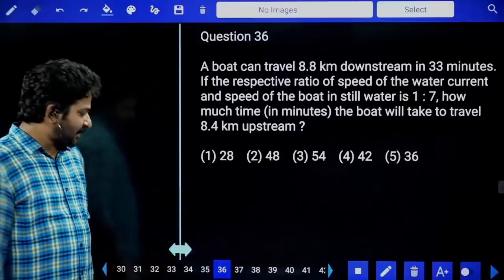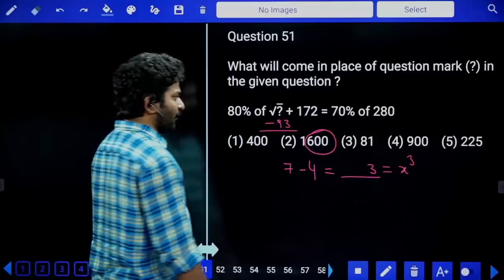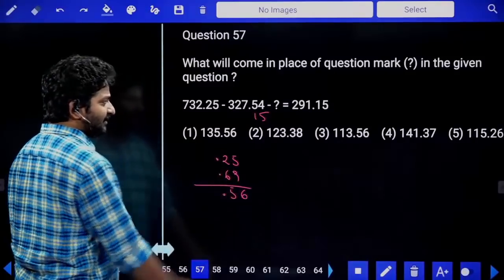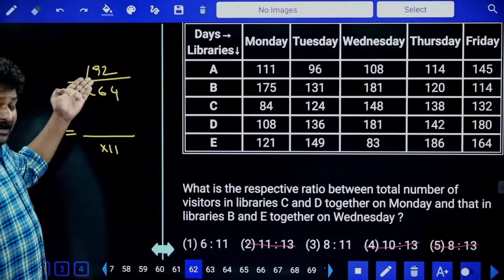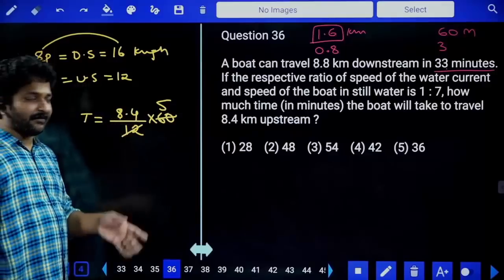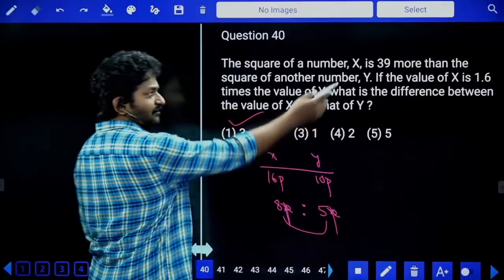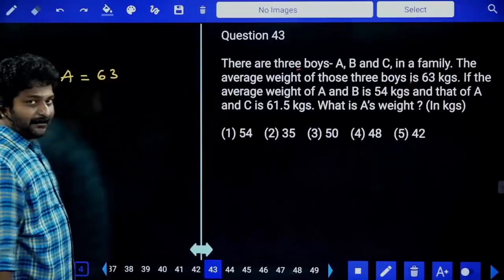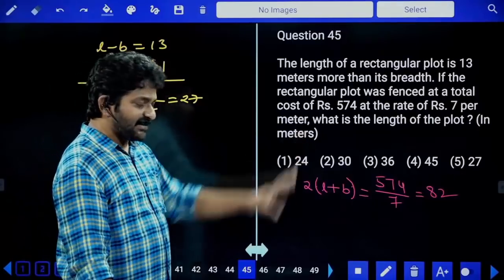QUANT PRACTICE SET | IMPORTANT QUESTIONS WITH SHORT TRICKS FOR UPCOMING BANK EXAMS | SBI | IBPS